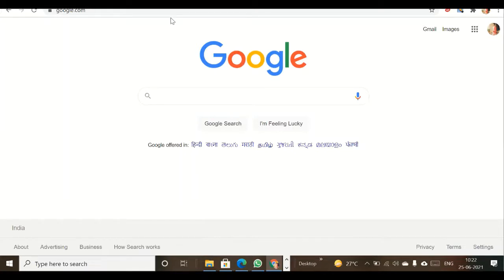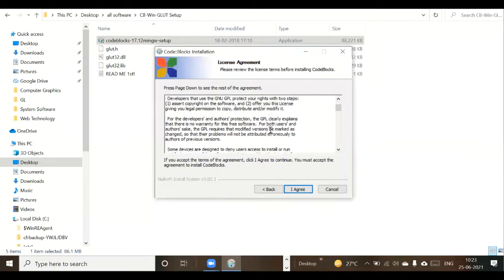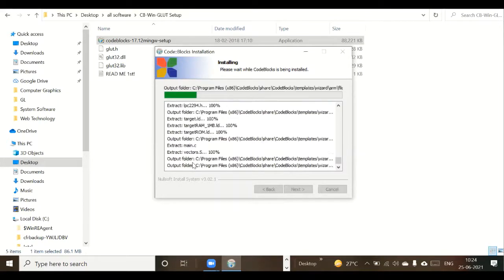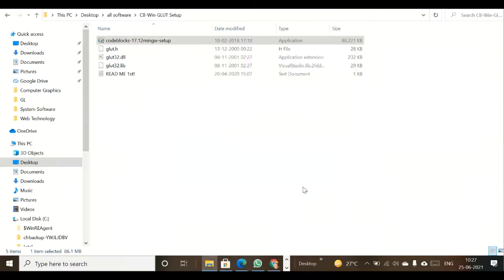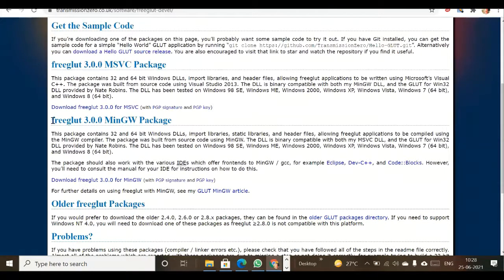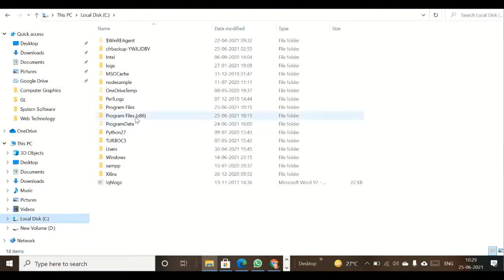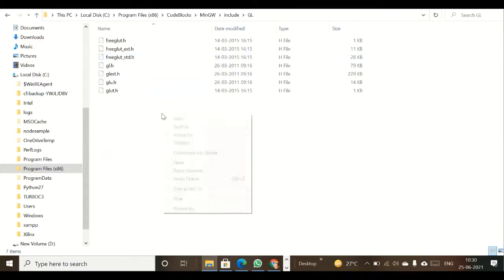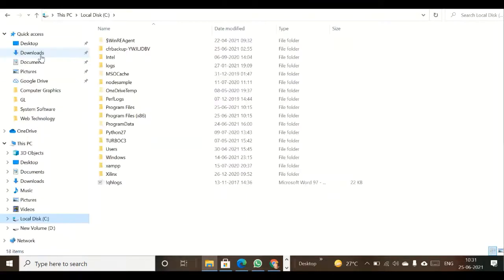How to Run Computer Graphics Programs in CodeBlocks and OpenGL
Hello Guys, In this video I am going to show how to install codeblocks software and OpenGl library.